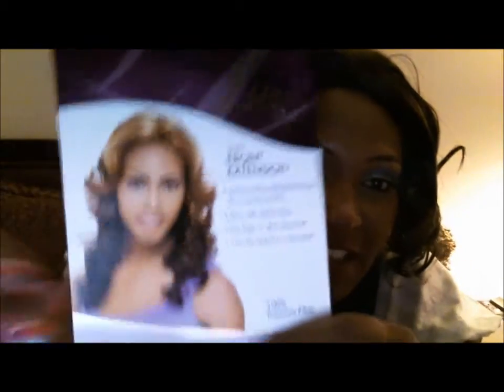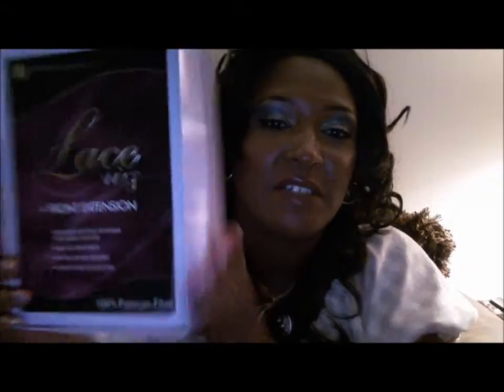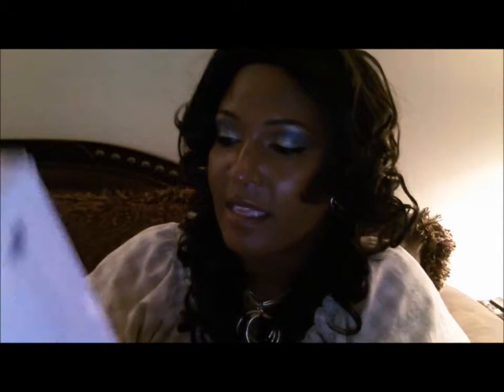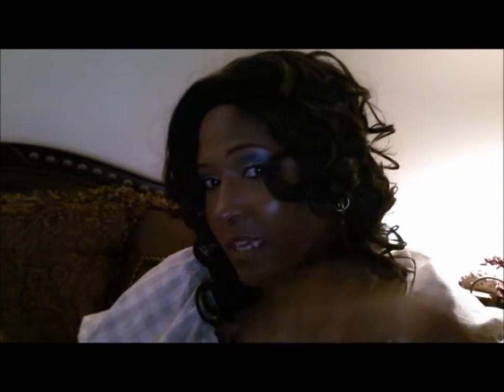Sensationnel Lacefront wig "Lauren"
synthethetic 100% premium fiber lace wig F1B/30